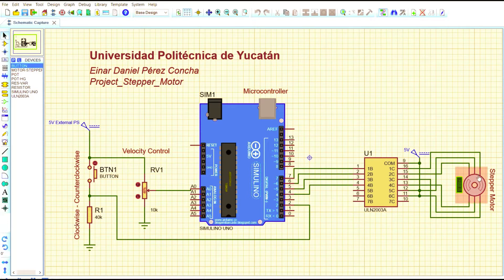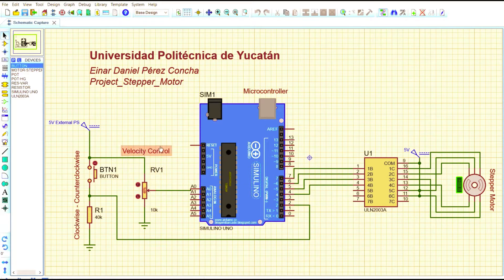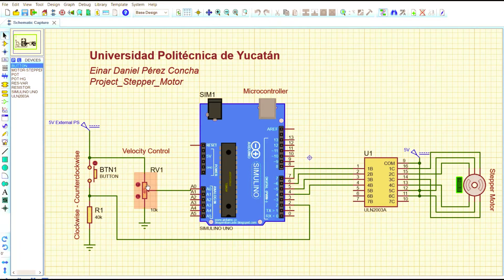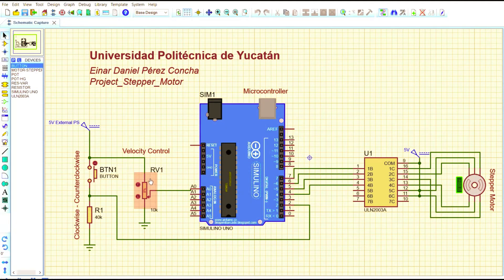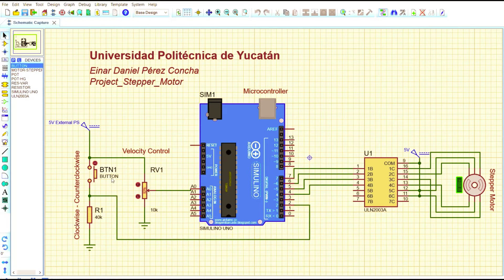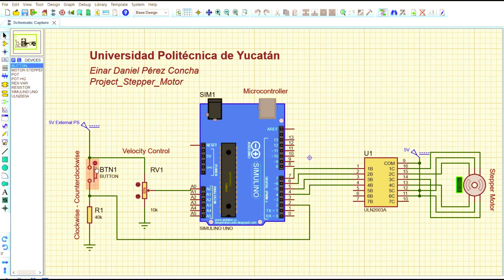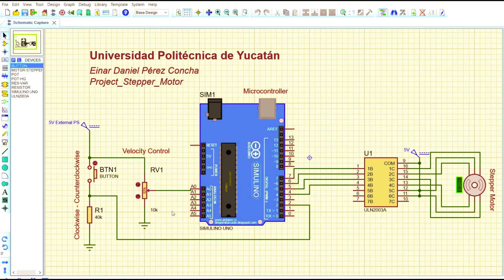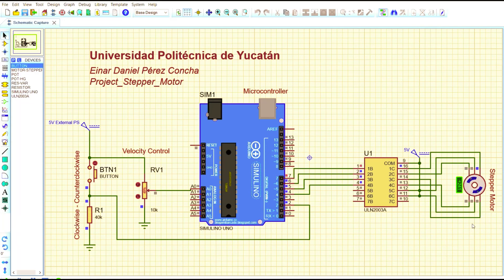Stepper Motor Control Simulation Circuit - Proteus 8 Professional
Student's voice: Einar Daniel Pérez Concha

This is a video with a clear explanation about the control of a Stepper Motor, in specific, its speed and direction rotation. I made use of Proteus 8 Professional tool to simulate the circuit built for learning purposes.